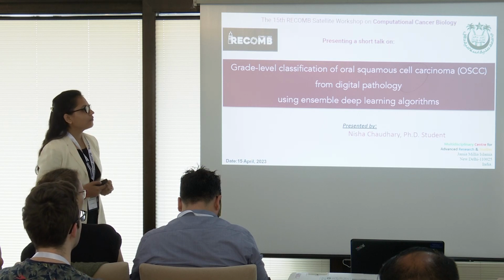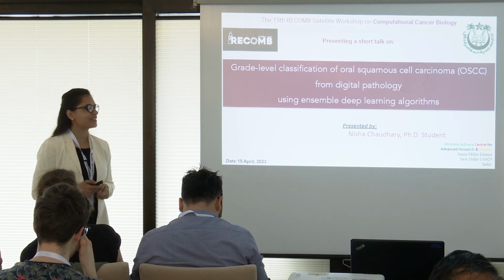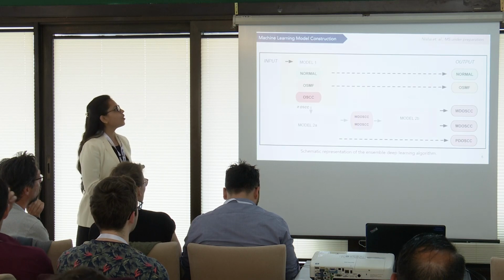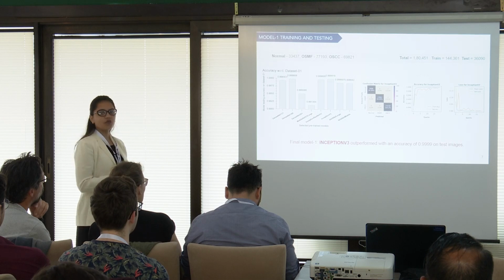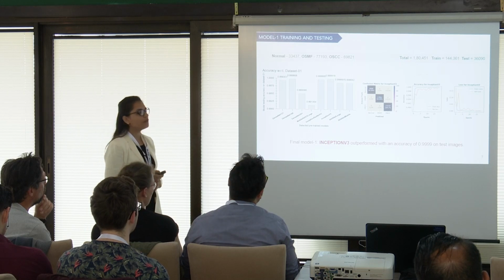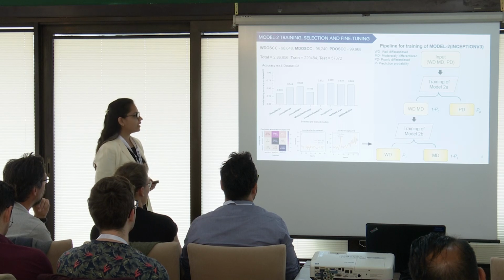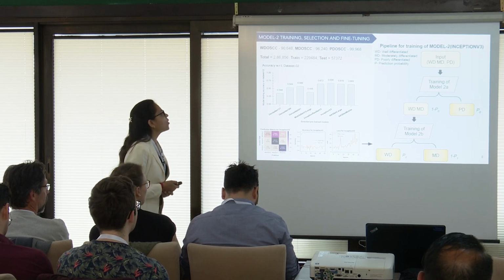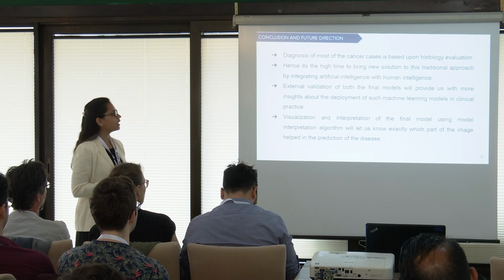N Chaudhary. Grade-level classification of oral squamous cell carcinoma from digital pathology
"Grade-level classification of oral squamous cell carcinoma from digital pathology using ensemble deep learning algorithms" by Nisha Chaudhary, Md Imam Faizan, Aakash Rao, Arpita Rai, Jeyaseelan Augustine, Akhilanand Chaurasia, Deepika Mishra, Akhilesh Chandra, Rintu Kutum and Tanveer Ahmad.